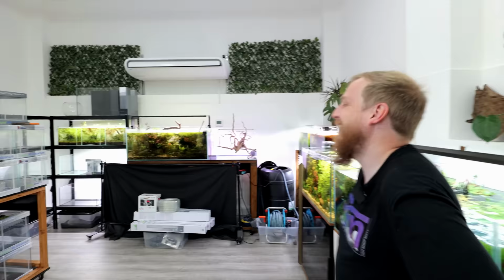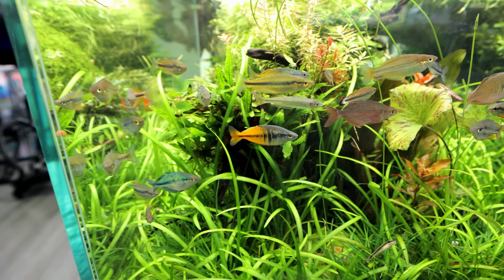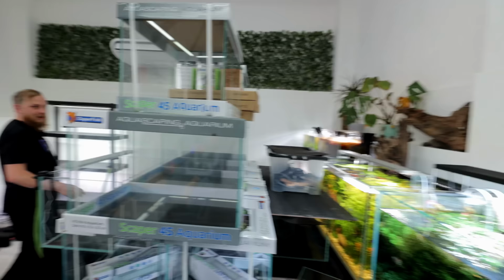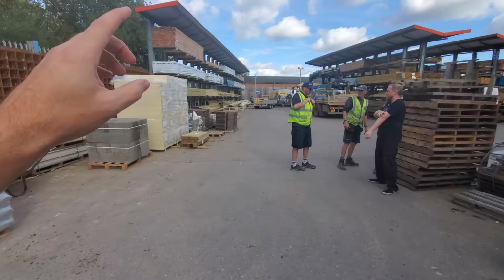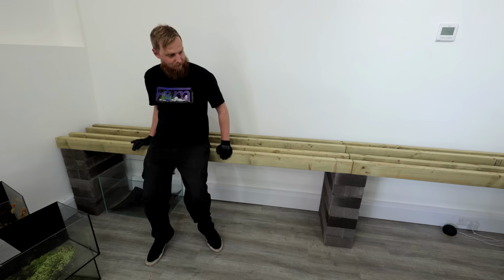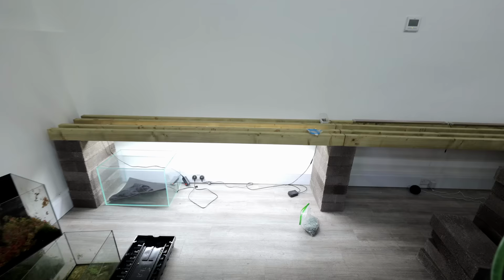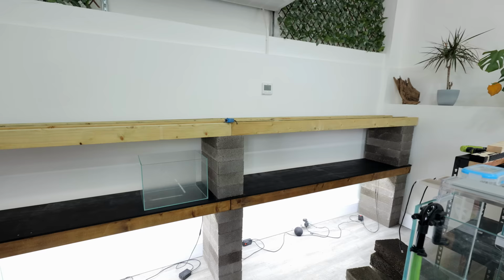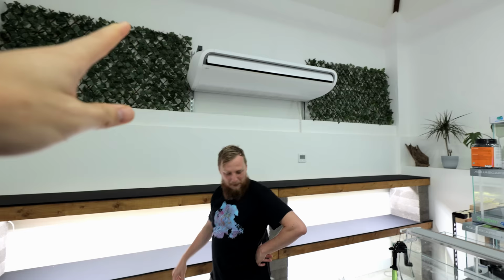Building A 16ft Racking System For The Fish Studio! (IT'S HUGE!!)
Massive project and upgrade to the studio coming your way!